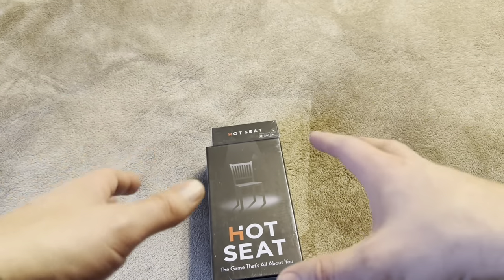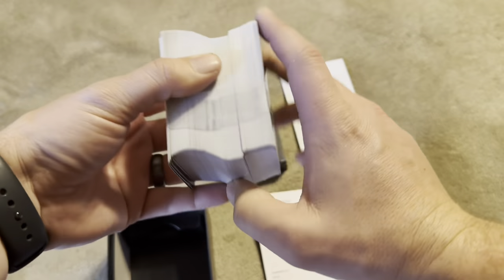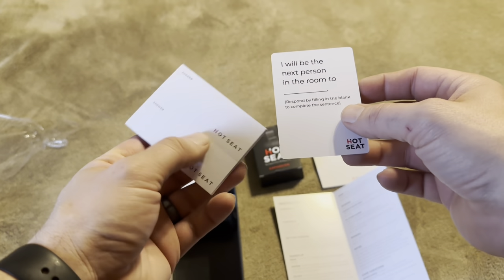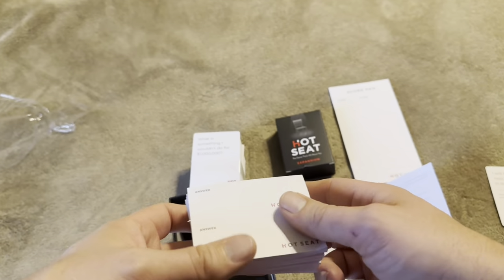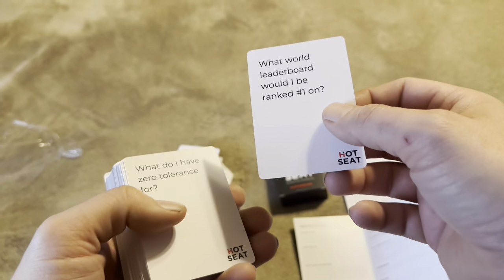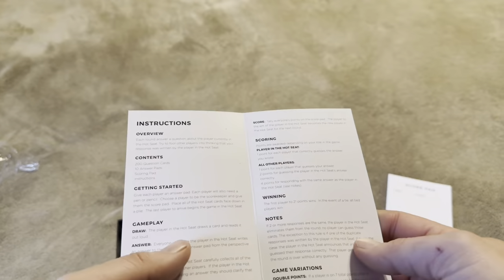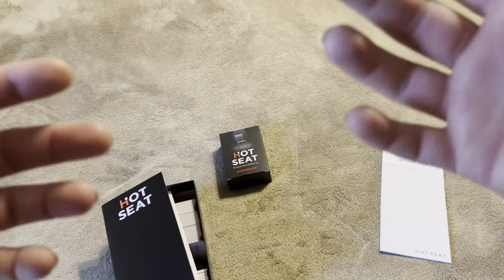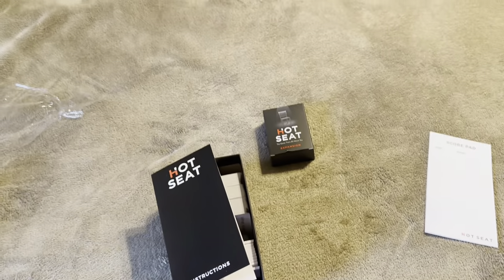Unboxing, Gameplay, Instructions, & Review of Hot Seat Game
In today’s video, I will be reviewing my Hot Seat Party Game! You can see the current price for this item on Amazon by clicking below.